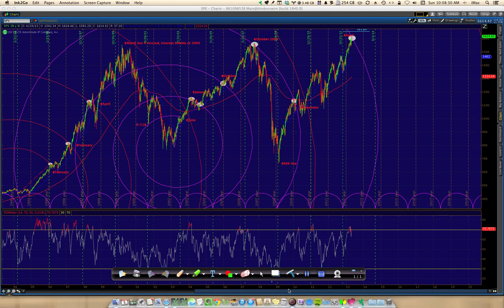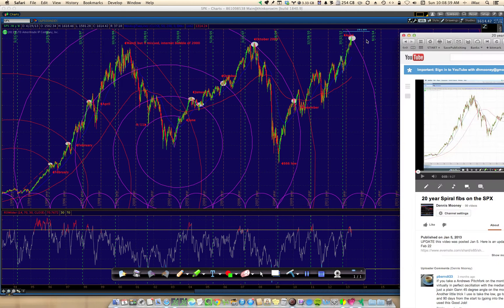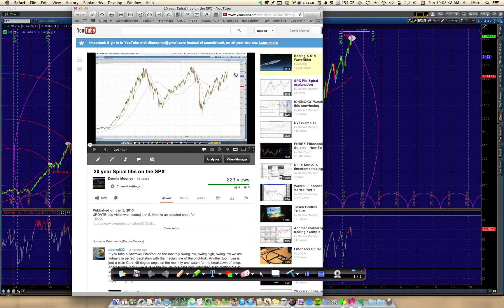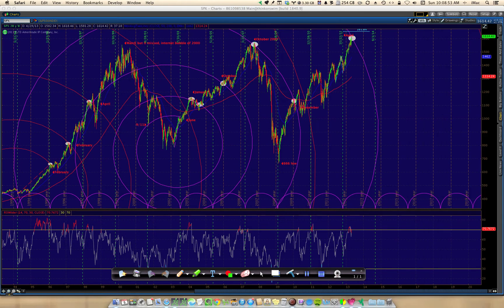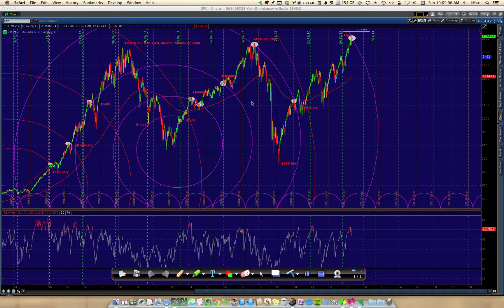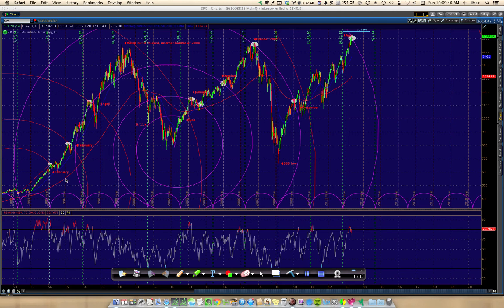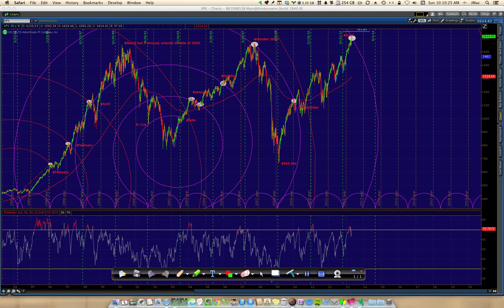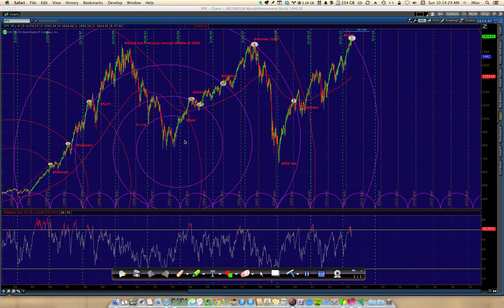20 year SPX fib spiral hits target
Third is a series of SPX Fibonacci spiral videos showing that target reached but looking back on history to see what we can expect now